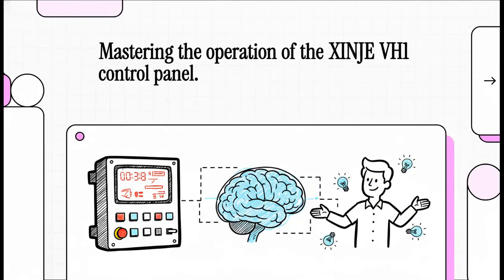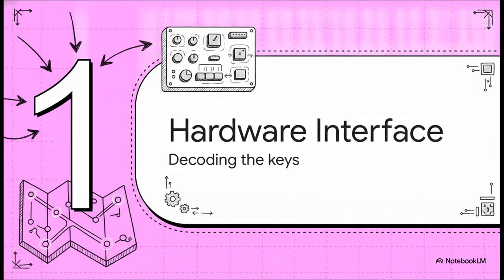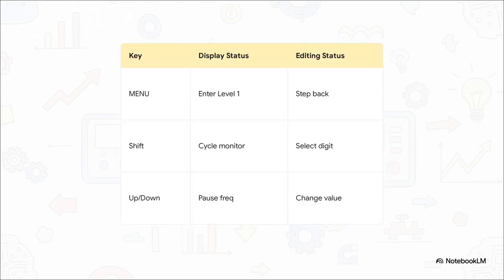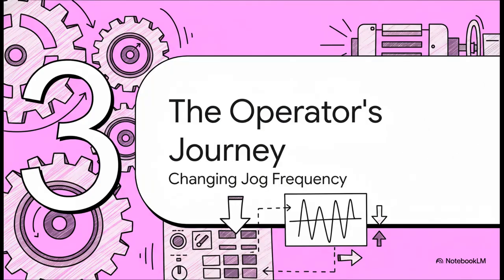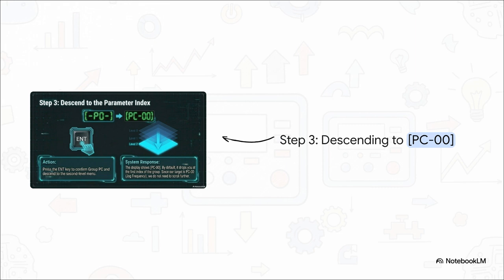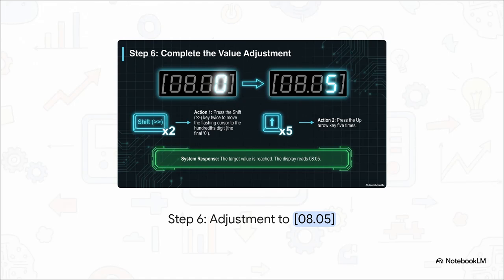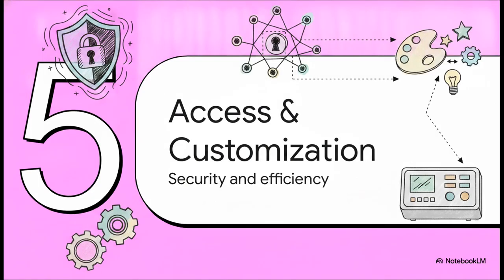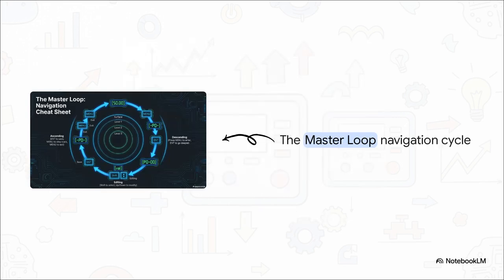Mastering the XINJE VH1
Are you working with the XINJE VH1 Series Inverter and want to streamline your parameter setup process? 🚀
I've put together a comprehensive, step-by-step visual guide to mastering the XINJE VH1 control panel. Whether you are a seasoned automation engineer or just getting started, this slide deck breaks down the operational workflow to make configuration quick and easy.

Here is a sneak peek at what is inside:
🔹 The 3-Level Menu Architecture: A clear visual breakdown of how to navigate from the surface level down through primary parameter groups, specific indexes, and finally to the editable data values.
🔹 Step-by-Step Parameter Modification: A practical walkthrough of changing settings, like adjusting the Jog Frequency, using the MENU, ENT, Shift, and Up/Down arrow keys.
🔹 Advanced Navigation Tricks: Learn how to use "Group Hopping" with the Shift key to instantly jump between parameter groups without backing all the way out to the first-level menu.
🔹 Troubleshooting & Security: Understand the "No Flash" rule which explains why read-only or running-state parameters cannot be edited, and learn how to navigate the 5-digit Password Gate.
🔹 Dashboard Customization: Discover how to map up to 32 of your most frequently used function codes into the User Optional Parameters Group (Group PE) for lightning-fast daily access.
Swipe through the attached slide deck to see the ultimate "Master Loop" navigation cheat sheet!
What are your favorite time-saving tips when programming VFDs and inverters? 👇
hashtag#IndustrialAutomation hashtag#XINJE hashtag#VFD hashtag#Inverter hashtag#ControlSystems hashtag#Engineering hashtag#Automation hashtag#MotorControl hashtag#ParameterSetup